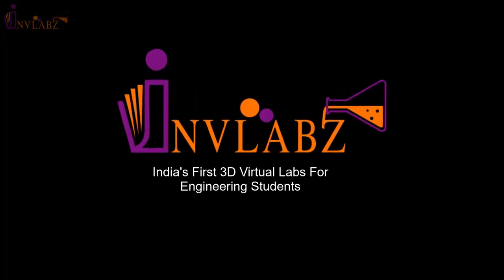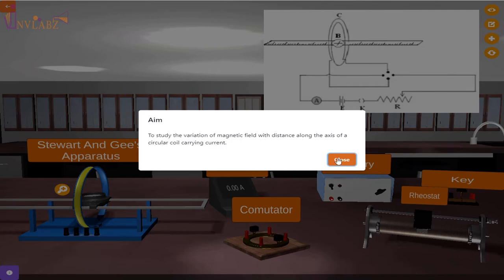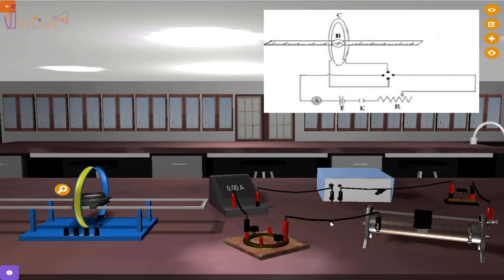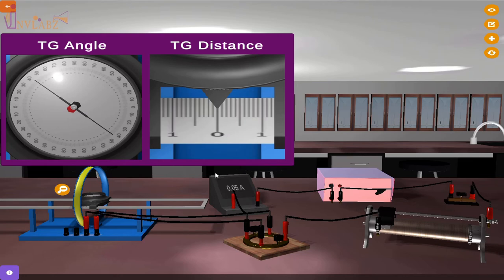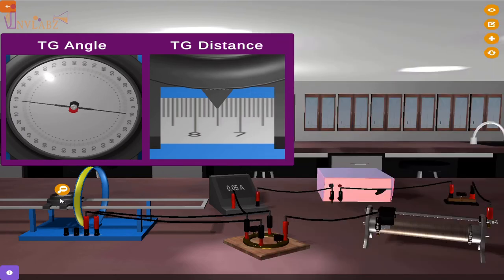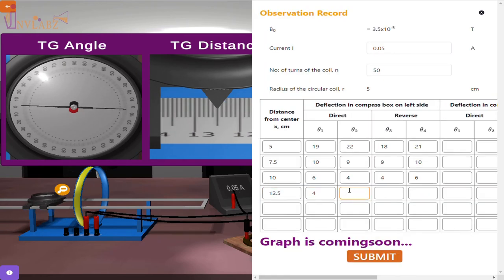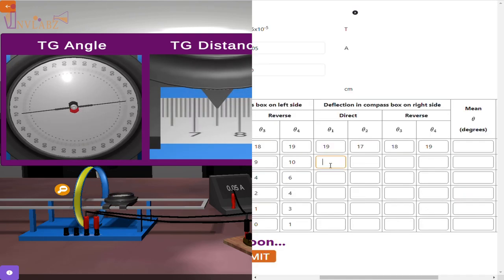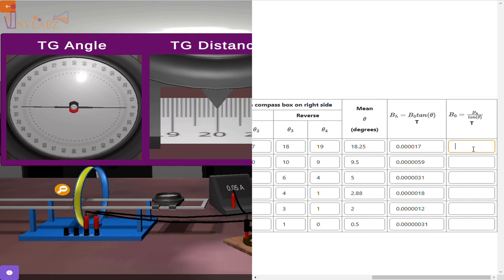Magnetic Field Along The Axis of A Circular Coil Carrying Current Experiment - Virtual Lab - INVLABZ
In this video we will learn about the variation of the magnetic field with distance along the axis of a circular coil carrying current on our virtual labs.

India's First 3D Virtual Labs for Engineering Students.

INVLABZ - Interactive Virtual Labs for Learning
"Not Just Learn for today or tomorrow; Learn for the future"